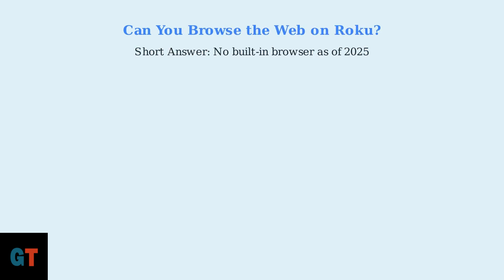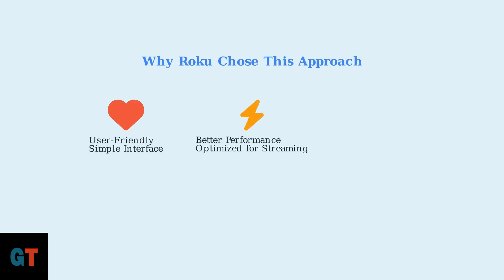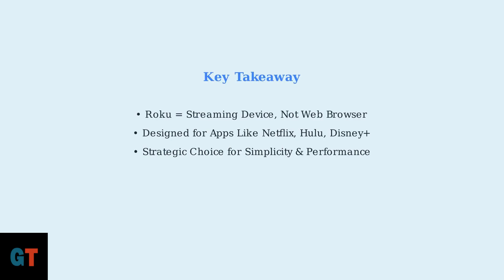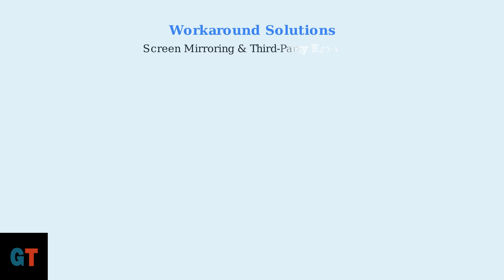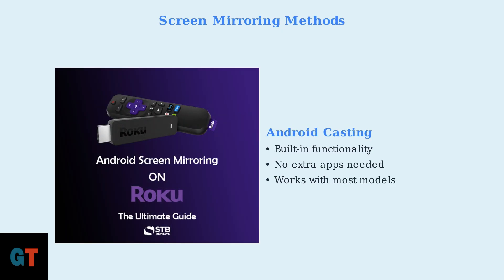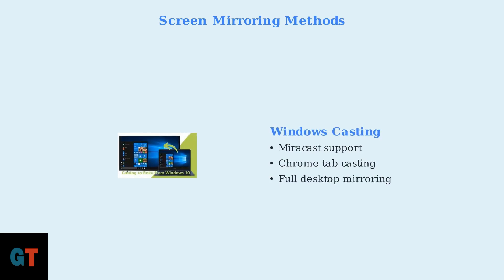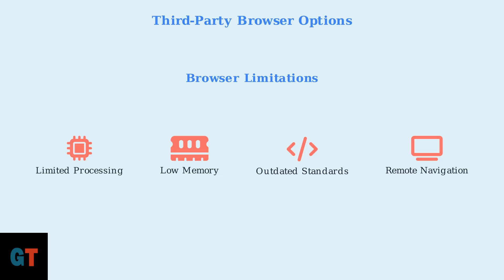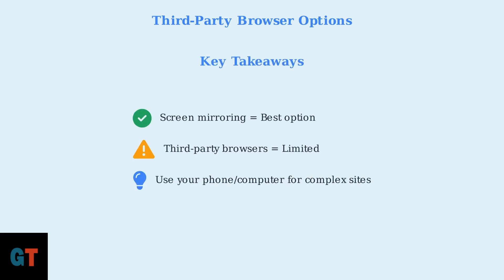How to Browse the Internet on Roku – Web Browser Options & Limitations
Can you browse the internet on Roku? 🤔 Unlike Fire TV or Android TV, Roku doesn’t come with a built-in web browser — but there are workarounds.

In this guide, we explain:
✅ The truth about Roku web browser limitations
✅ How to use the Roku Media Browser
✅ Best third-party browsers & screen mirroring options
✅ How to cast from iPhone, Android, or PC to access the internet on Roku
✅ Alternative streaming devices with better browsing support

Perfect for Roku Streaming Stick, Roku Express, Roku Ultra, and Roku TVs in 2025.

“Roku web browser” and “how to browse internet on Roku TV

Viewers are encouraged to verify details through official documentation or consult customer support for the most accurate and personalized guidance. The creator assumes no responsibility for any issues, losses, or damages that may arise from following the information shared. All actions taken are strictly at the viewer’s own risk.

Some images, graphics, or visual elements used in videos may be sourced from third-party platforms or other websites for educational or illustrative purposes.

Additionally, the creator is not a certified expert, financial advisor, or legal professional. The content provided should not be treated as financial, legal, or tax advice. Information may become outdated or contain unintentional inaccuracies by the time you watch the video.

Viewers are advised to exercise their own discretion and consult qualified professionals when making decisions involving legal, financial, or technical matters. Do not rely solely on this content for such purposes.

Simple tech fixes. Clear guides. Step-by-step tutorials for your favorite gadgets and apps. That’s GadgetTune.